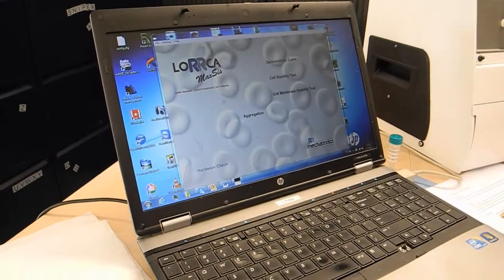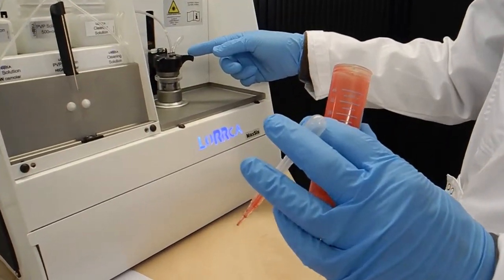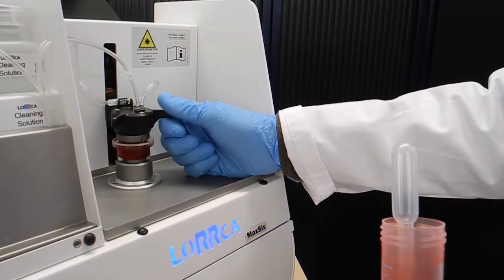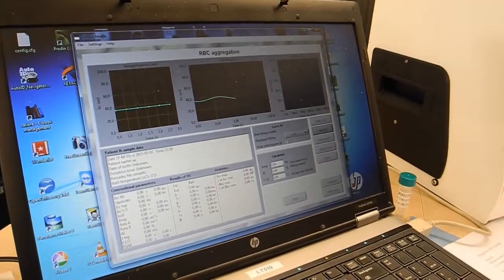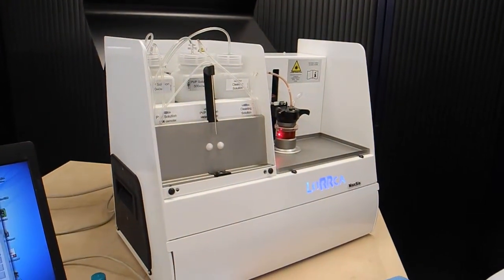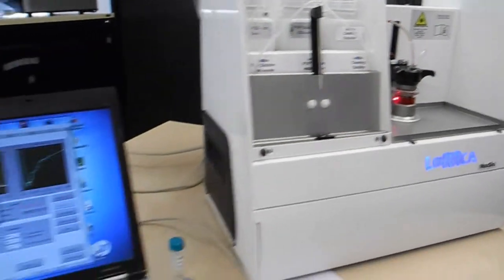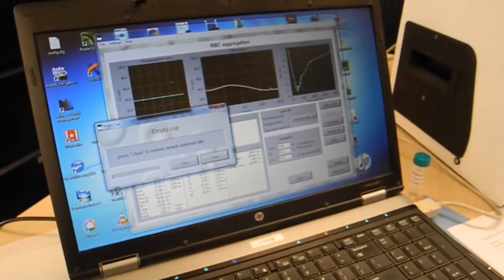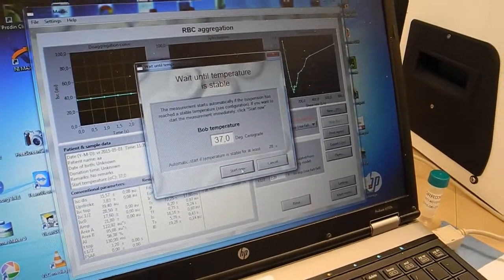2 Lorrca aggregation measurement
RBC aggregation is an important, shear dependent, determinant of blood viscosity. Hyper aggregability can be detected in various diseases (e.g. inflammatory states, vascular pathologies and tissue perfusion problems).

At low shear stress, RBC’s adhere side-to-side and end-to-end to form larger stacks, called rouleaux, followed by side-to-end connection creating 3D-aggregates (the rouleaux formation).

Measurement
Complete disaggregation of the RBC’s is induced by applying a high shear rate; followed by an abrupt stop, which causes the elongated and orientated RBC to retake their normal, biconcave, shape and orientate randomly. Then the aggregation process starts, at which rouleaux formation occurs. A syllectogram is created by plotting the laser back scattered intensity (Isc) versus time. By means of a photo diode (which measures the change in light back scatter) the total extent and kinetics of aggregation are displayed, as well as the minimal shear rate (threshold) needed to prevent RBC aggregation, i.e. the tendency for aggregation. For this test ~ 1 ml of whole blood is needed.

Lorrca Maxsis osmoscan is a unique instrument which combines Red Blood Cell (RBC) deformability by ektacytometry, osmoscan and aggregometry; all temperature controlled. It is capable of fully automated measurement and calculation of various phenomena of RBC’s by analysis of their rheological behavior. The technique accurately detects deformability as a function of shear stress, pre-hemolytic stability and aggregation of the RBC’s and is of added value for hematology analysis.